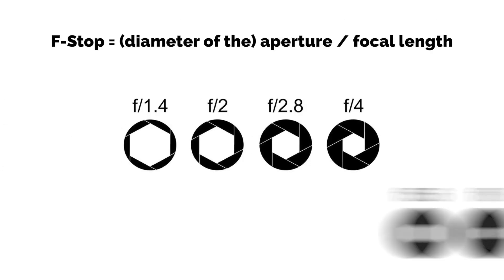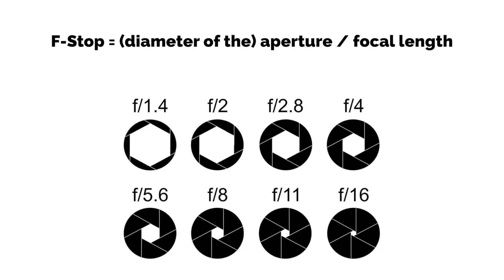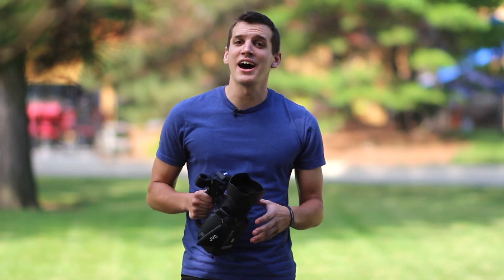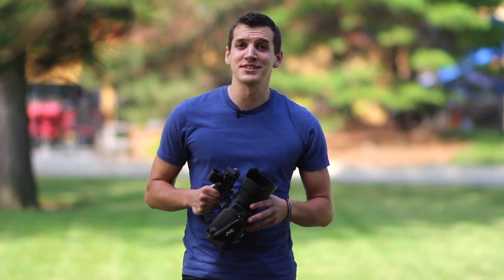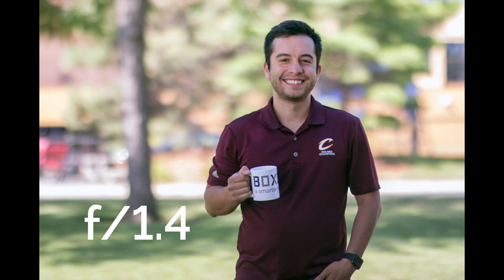What is Aperture?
What is aperture, and how does it impact photography, videography, and live video streaming? It’s all about controlling light and the depth of field in your shots. Just like the iris of your eye, your camera’s aperture controls how much light enters and how shallow or deep your depth of field appears. In this video, we’ll explain what F-stop means and share practical tips to help you get the most out of aperture settings for your video productions.